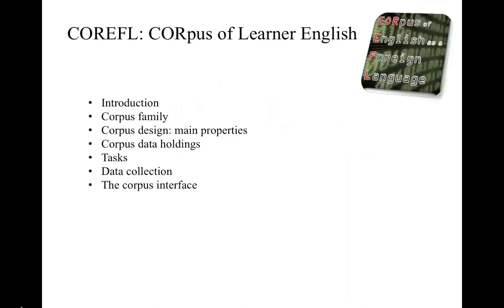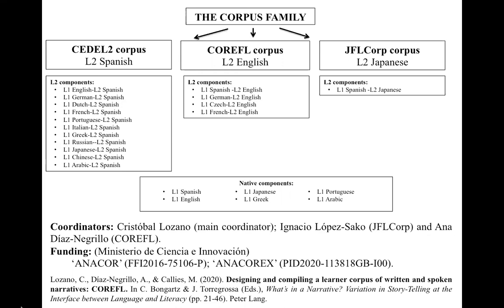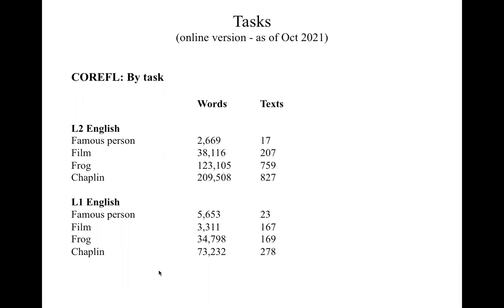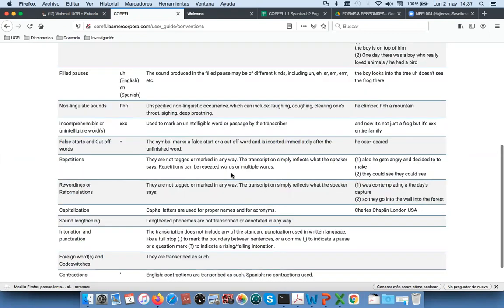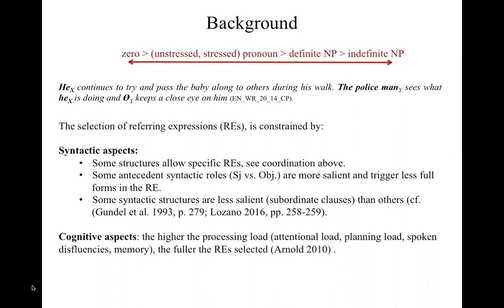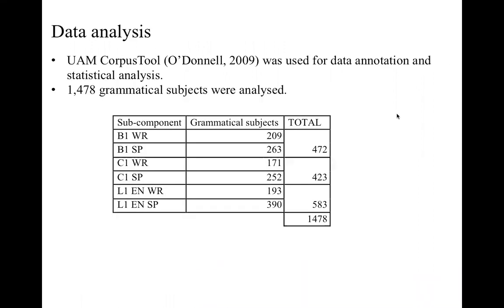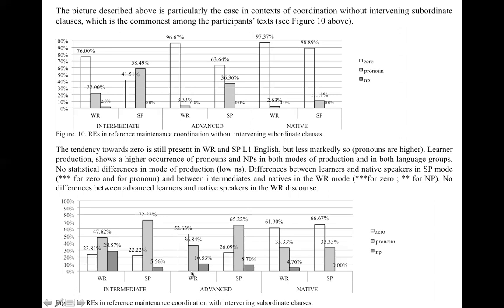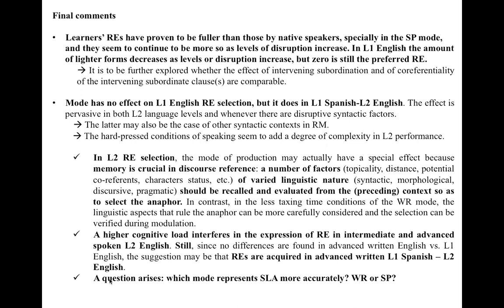L2 corpus COREFL and referring expression selection in L1 Spanish-L2 English [ FJelinekSeries #48 ]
📅  May 2,  2022  |  🗣  Ana Díaz-Negrillo (University of Granada)  |  📝 The L2 corpus COREFL and referring expression selection in L1 Spanish-L2 English

▸This talk presents a corpus of L2 English, COREFL, and a derived study on the selection of referring expressions (RE) in L2 English. COREFL is a written and spoken corpus of learner English, currently containing over half-million words and representing L1 Spanish, L1 German and L1 Czech learners of English. For comparative purposes, COREFL also contains two control subcorpora, i.e. native corpora (L1 English and L1 Spanish). The corpus is currently used to investigate the acquisition of REs. The talk presents preliminary results on mode-effects on RE selection in L2 English. It explores REs in reference maintenance coordination contexts in L1 Spanish–L2 English narratives across intermediate and advanced proficiency levels, compared to a native English control group. It looks at 3rd person singular grammatical subjects in written vs. spoken data from COREFL produced by the same participant in each proficiency group and under the same data collection conditions (task design and task topic). The results reveal, first, that native speakers’ RE selection is comparable both in their written and spoken discourse and, second, that learners’ RE selection is, in contrast, affected by mode of production: their RE choices in their spoken performance are more redundant than those in their written discourse.

▸Within the regular Linguistic Mondays, special space is reserved approx. 4 times per academic year for talks given by leading specialists in the field of computational and formal linguistics and natural language processing. The invited speakers come from the most prominent research centers in Europe or outside this geographic region, and their involvemenet in the Series is also an opportunity for all interested participants for establishing contacts with the visiting professors and their teams. The Series is named after Professor Frederick Jelinek (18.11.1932 in former Czechoslovakia - 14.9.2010 in the USA), a honorary doctor of Charles University and a former prominent researcher at IBM Research Centre and Johns Hopkins University, who was a pioneering figure in the field of speech recognition and statistical methods in natural language processing, After the political changes in Czechoslovakia in 1989, professor F. Jelinek was regularly invited by our Institute to give courses and to supervise our students and his contribution to the development of the field of computational linguistics at Charles University is immense.